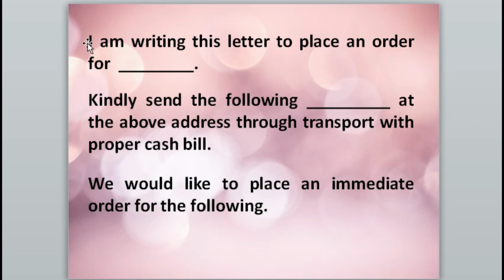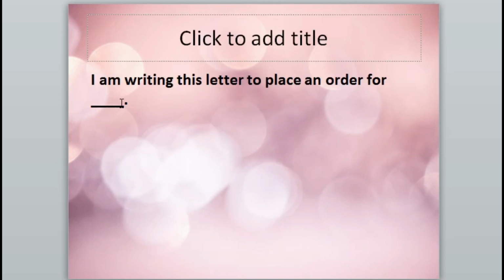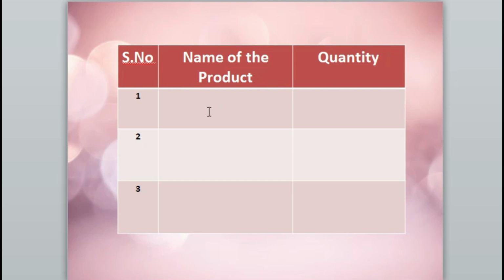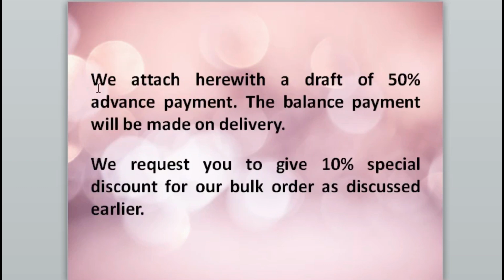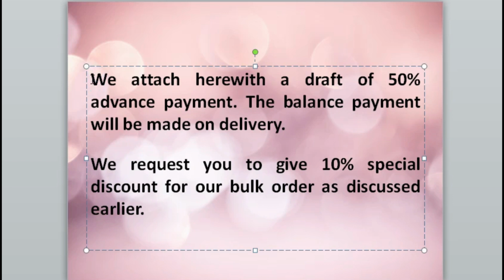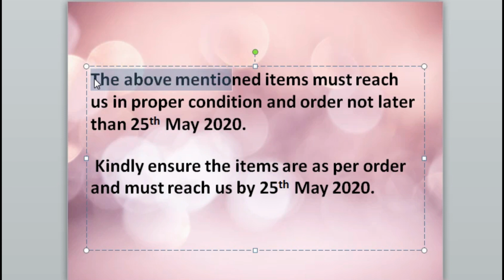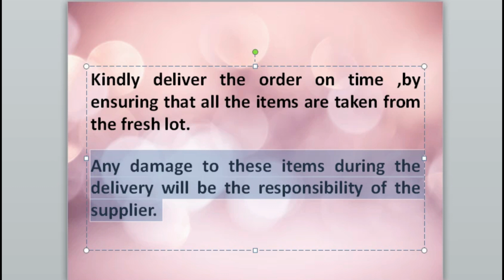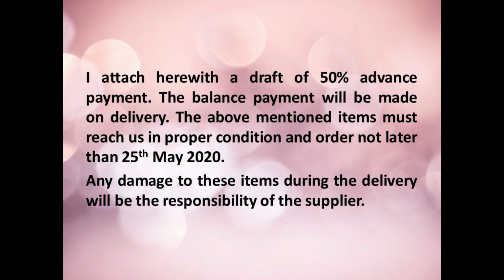How to write a Letter of Order? Easy method Formal Letter Writing PART 2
This video will help you to study the method to construct the Letter of order based on the previous video.
Please do refer the Part 1 video for better understanding.